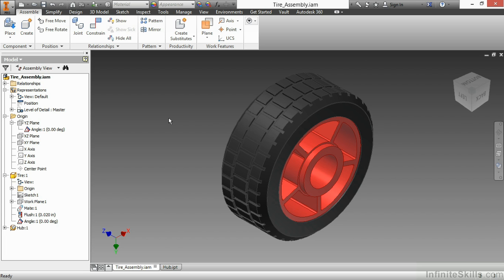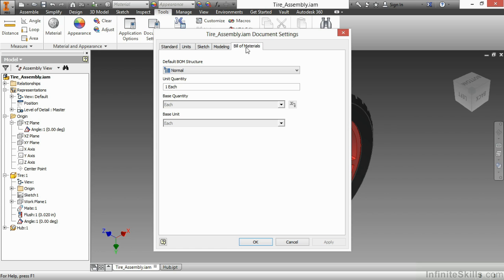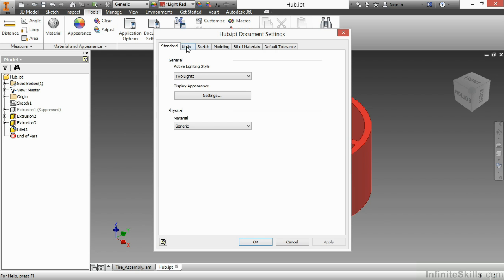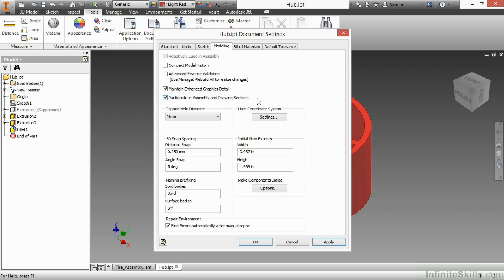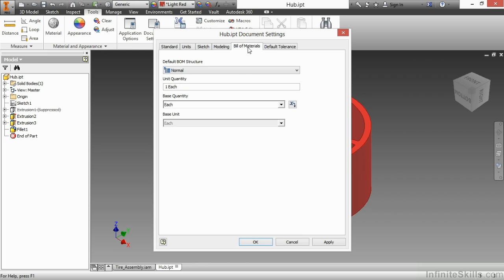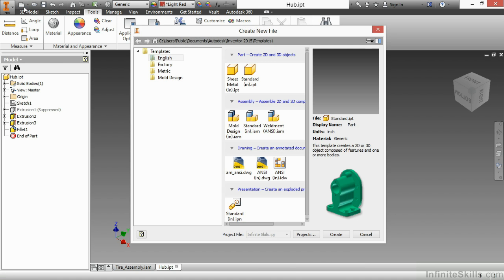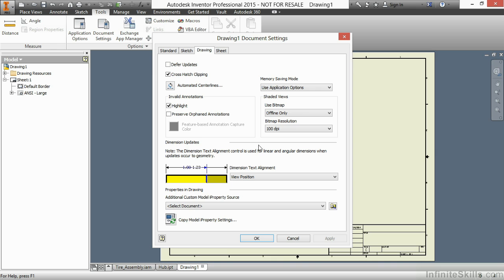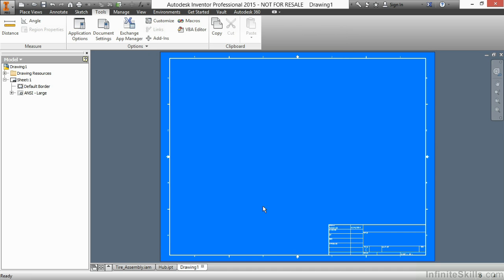Inventor - Administration and Data Exchange Tutorial | Document Settings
Want access to all of our Inventor training videos? Visit our Learning Library, which features all of our training courses and tutorials

More details on this Autodesk Inventor - Administration and Data Exchange training can be seen This clip is one example from the complete course. For more free Inventor tutorials please visit our main website. YouTube